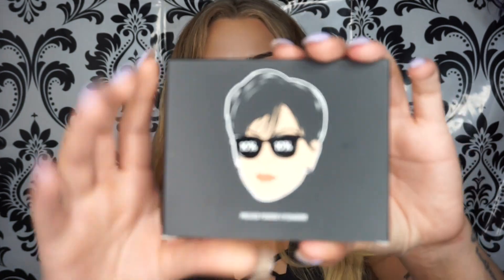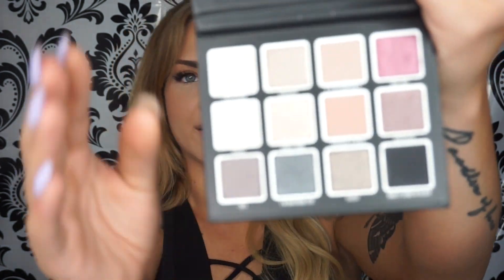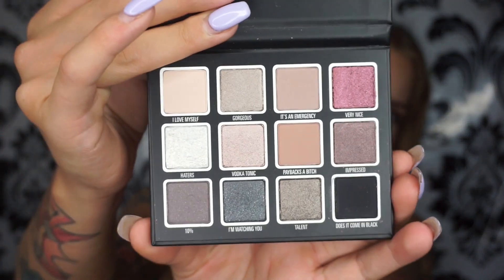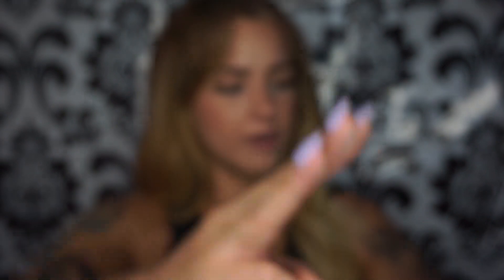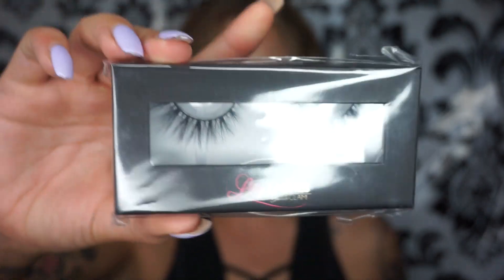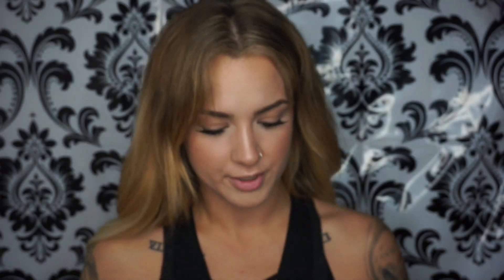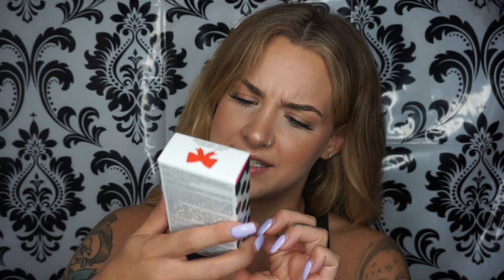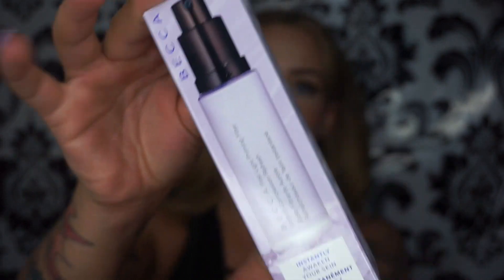THIS IS WHAT $500 WORTH OF MAKEUP LOOKS LIKE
Hey FAYE-vorites!!

I asked on Instagram what you wanted to see and almost EVERYONE voted for a haul video! So of course I did you right and spent that cash money. This is a collective haul from the month of July and the first week of August.

Please note I am not bragging in any way, shape, or form. I work hard for my money and I spend it where and how I want to. If you are offended, please don't watch.

WHAT DO YOU WANT ME TO DO A VIDEO ON NEXT?! Follow me and tell me!

xox.